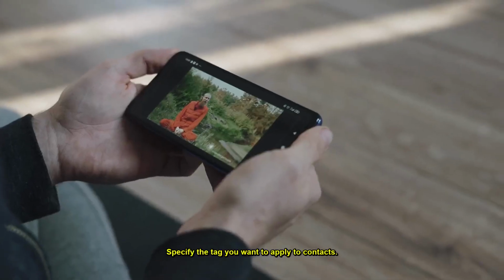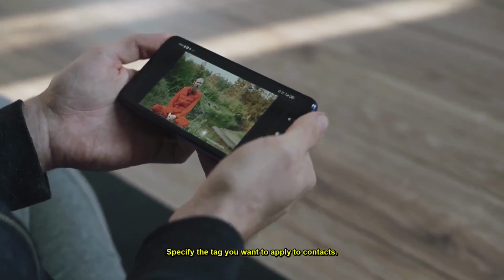How to verify Keap email and tagging workflow - Full Guide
Unlock the full potential of your Keap (formerly Infusionsoft) account with our comprehensive guide on verifying email and tagging workflows! In this step-by-step tutorial, we'll walk you through the essential processes to ensure your emails are delivered effectively and your tagging system is optimized for maximum engagement. Whether you're a beginner or looking to refine your skills, this video covers everything you need to know to enhance your email marketing strategy.